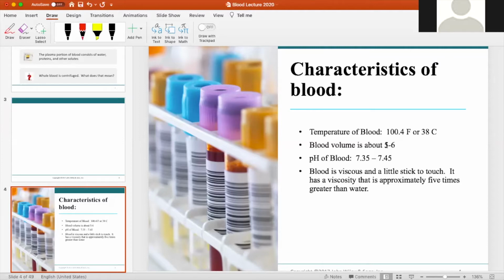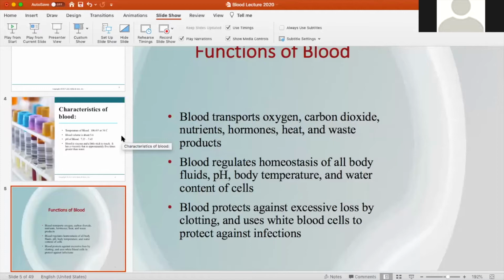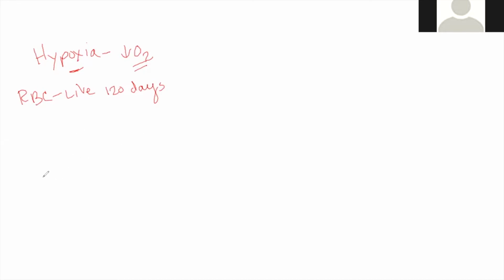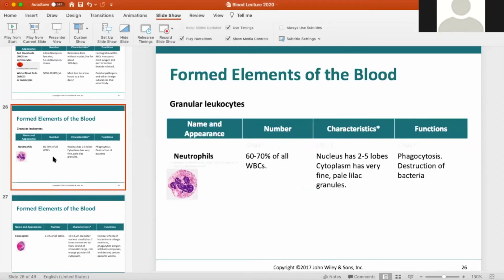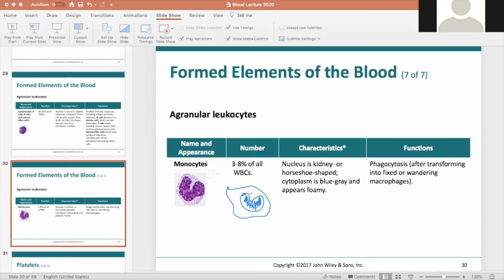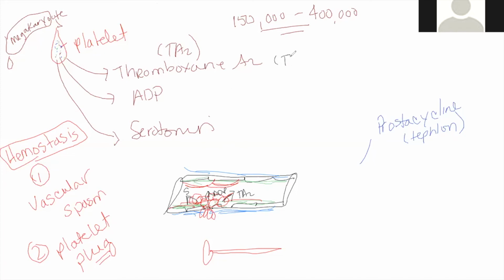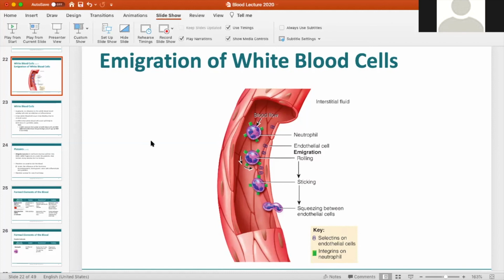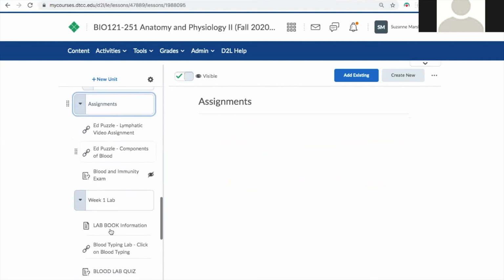I MOVIE BLOOD VIDEO